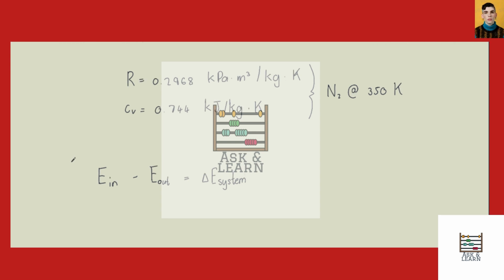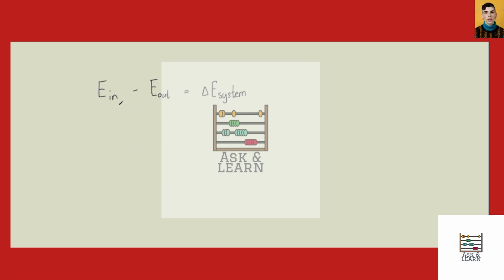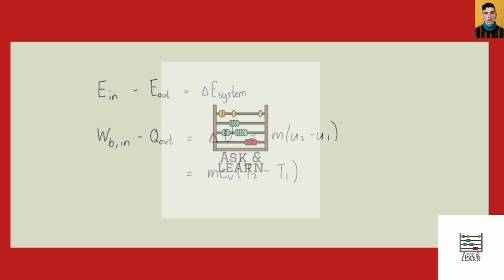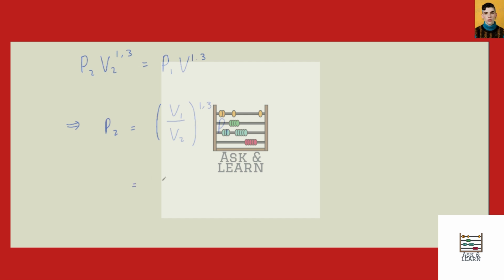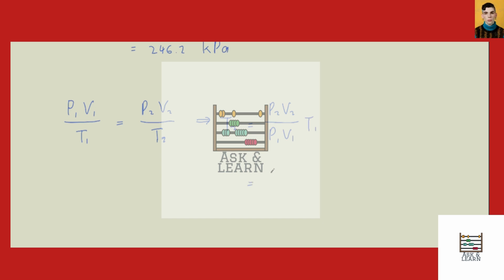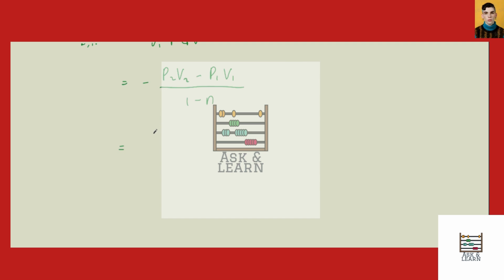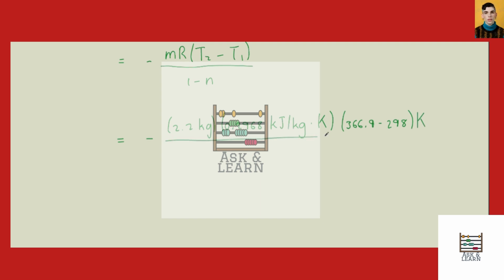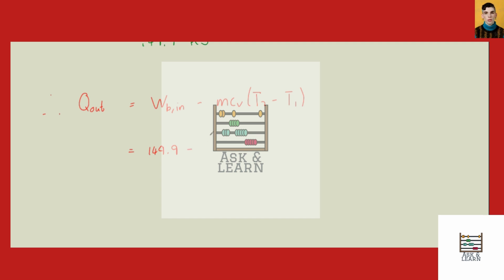A piston-cylinder device contains of nitrogen initially at and . The nitrogen is now compressed slow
A piston-cylinder device contains of nitrogen initially at and . The nitrogen is now compressed slowly in a polytropic process during which constant until the volume is reduced by one-half. Determine the work done and the heat transfer for this process.